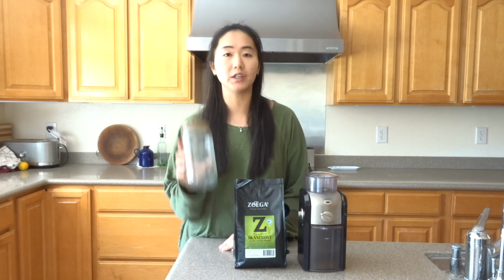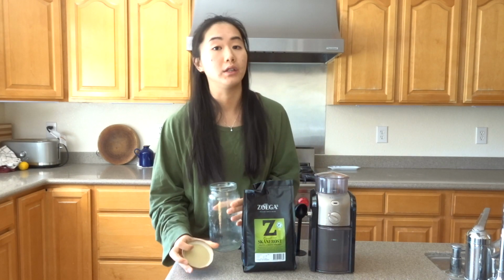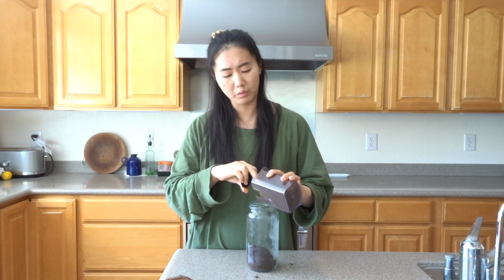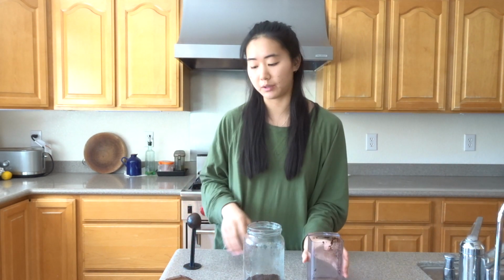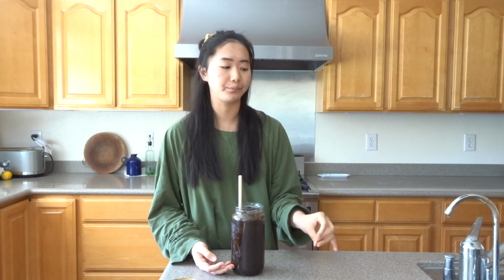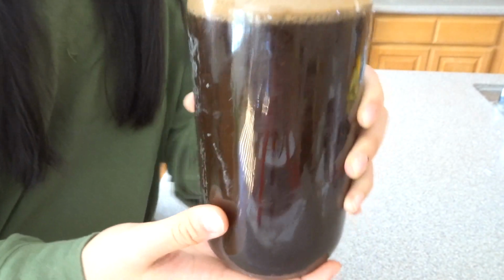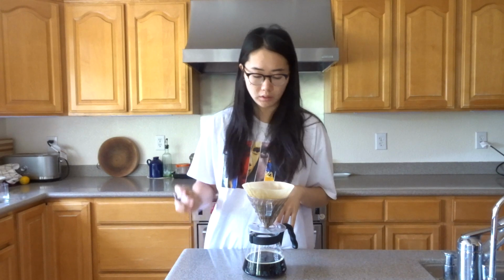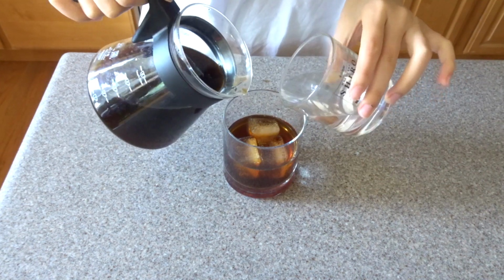How to Make Cold Brew at Home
Here is your easy guide to cold brew and it is the coffee method used to extract flavor from the beans by soaking it in cold water for a long period of time rather than using hot water to extract flavor in a short period of time. It's actually a simple method that doesn't take too much work and you get to save $5 by not spending it on a cold brew! The result is a smoother, less bitter, teensy bit of coffee sweetness, and non acidic type of coffee which is my favorite! Making cold brew at home is much cheaper than the $5 one you would buy from a coffee shop so you guys should definitely check it out and save your money! I make a cold brew concentrate then dilute it with water then serve the coffee on ice.

Coffee Grinder
Big Ice Cube Tray

Homemade Cold Brew Recipe
Ingredients
- coffee beans
- water
- jar

Directions
1. Grind coffee beans into a coarse grind. If you only have pre-ground beans skip this step
2. Put coffee grounds into the jar and fill it with water and stir.
3. Leave the jar in the fridge for 18-24 h
4. Strain the coffee grounds out of your cold brew concentrate
5. Pour over ice and mix with water and serve!